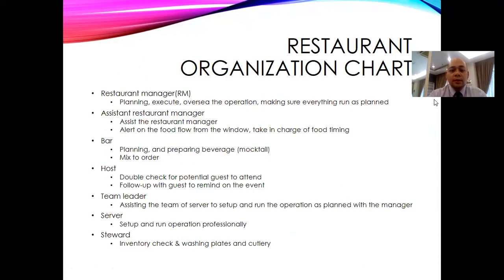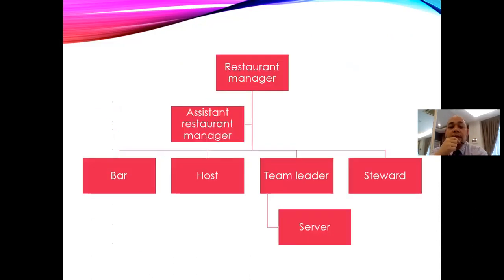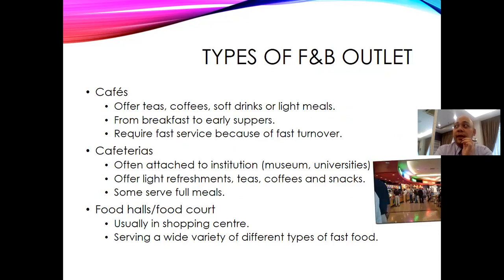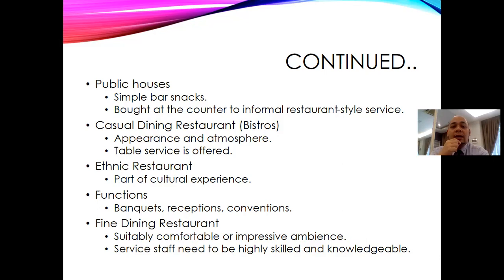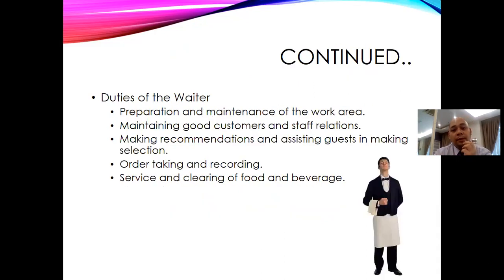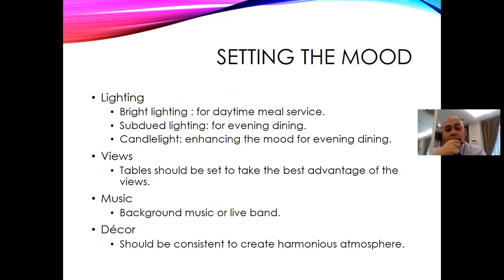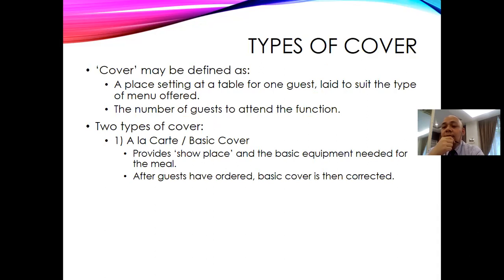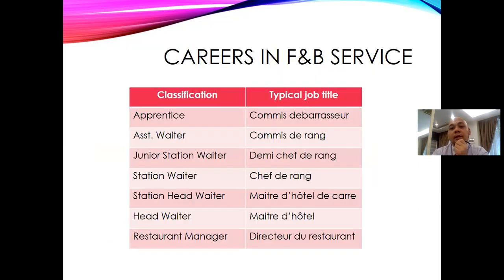HCU10801T 04102021 - PLANNING RESTAURANT OPERATION